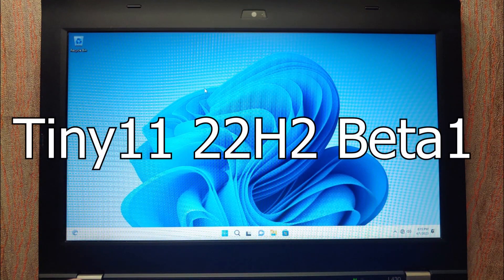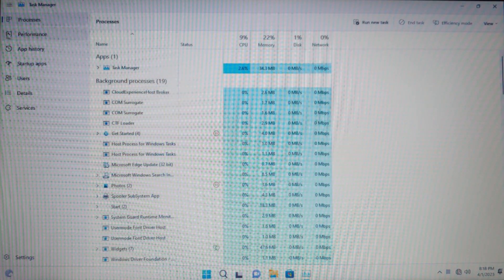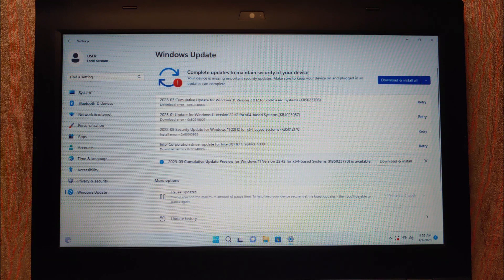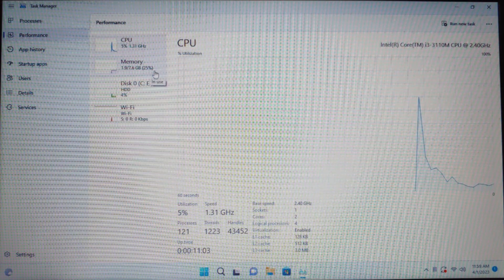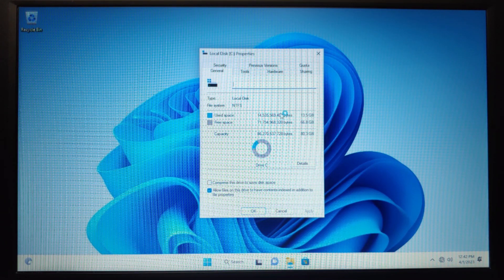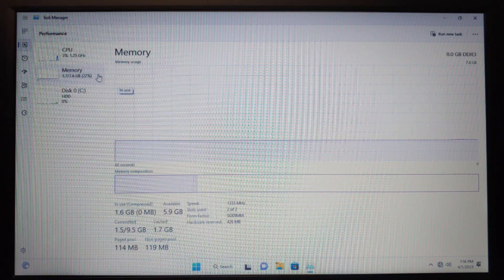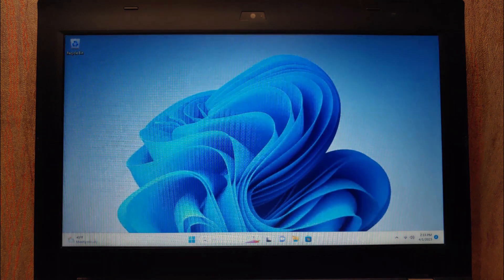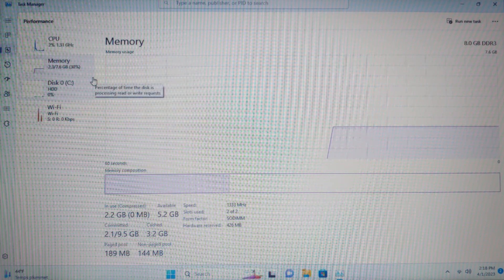RAM Test Tiny11 B1/B2 Before & After Updates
RAM Test Tiny11 22H2 B1/B2 Before & After Updates

00:00 Introduction
01:04 How much Tiny11 B1 takes (before Updates)
02:09 RAM test Tiny11 B1 (before Updates)
03:39 How much Tiny11 B1 takes (after Updates)
04:01 RAM test Tiny11 B1 (after Updates)
05:11 How much Tiny11 B2 takes (before Updates)
06:06 RAM test Tiny11 B2 (before Updates)
07:44 How much Tiny11 B2 takes (after Updates)
08:12 RAM test Tiny11 B2 (after Updates)
08:51 Conclusions